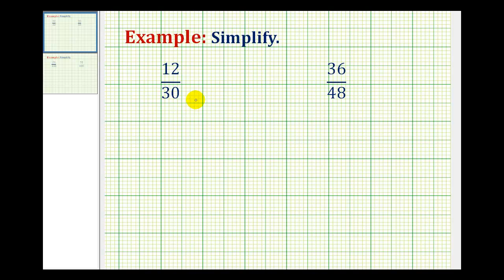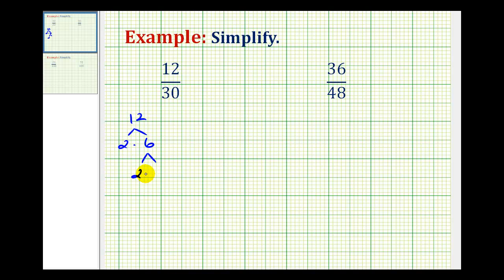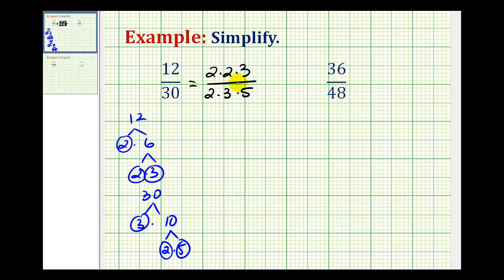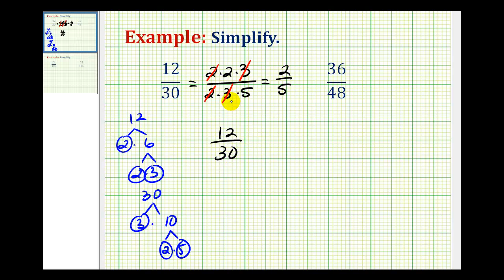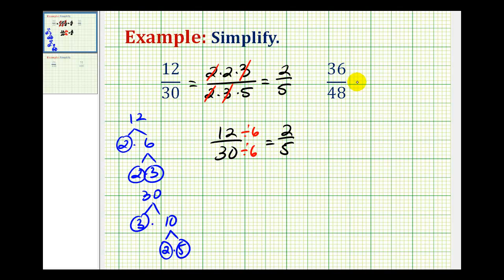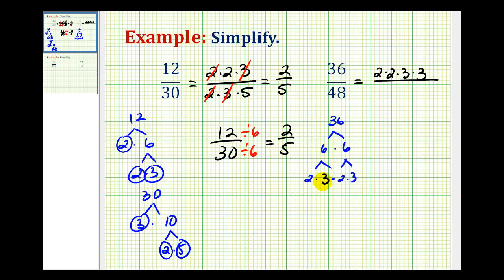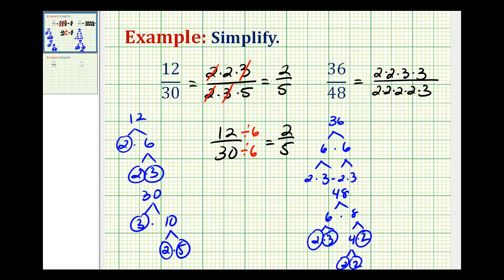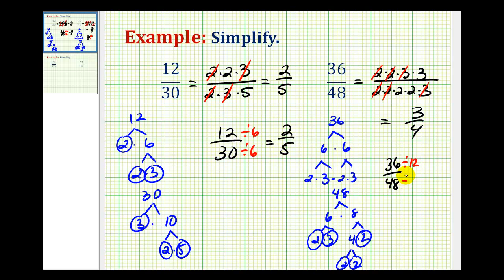Example 1: Simplifying Fractions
This video provides two examples of simplifying fraction by writing out the prime factorization of the numerator and denominator.